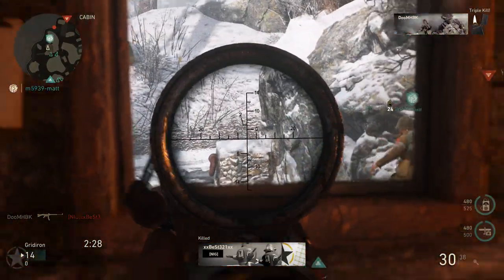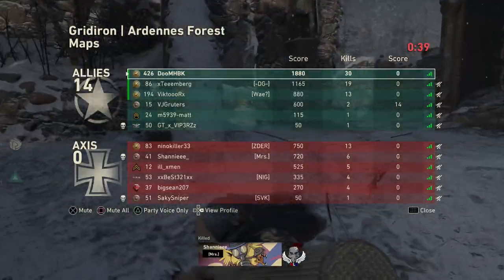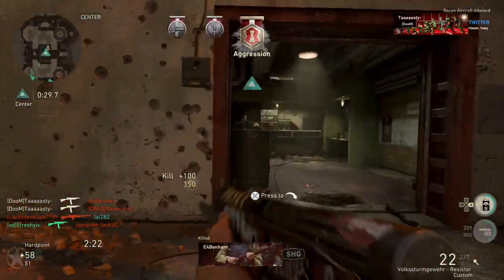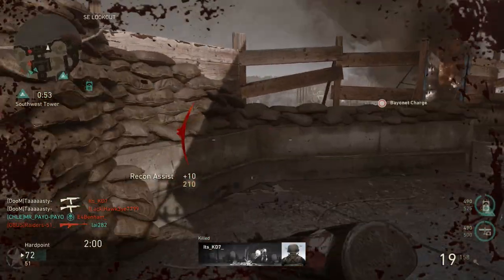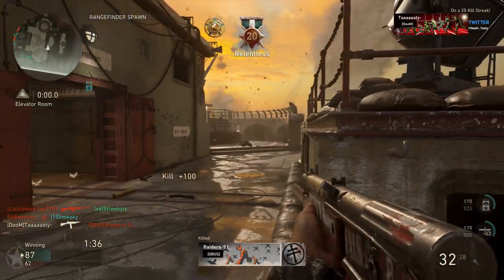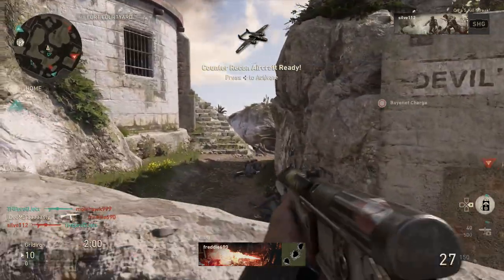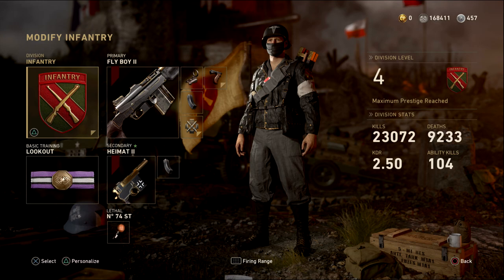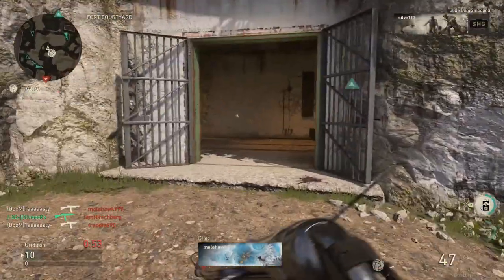BEST ''ASSAULT RIFLE CLASS SETUPS'' in CALL OF DUTY WW2! (Call Of Duty WW2 Best Class Setups)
Now we're finally done with the Assault Rifles, so here's the classes i've been using! If there's any specific weapons you want me to make a video on, then let me know!